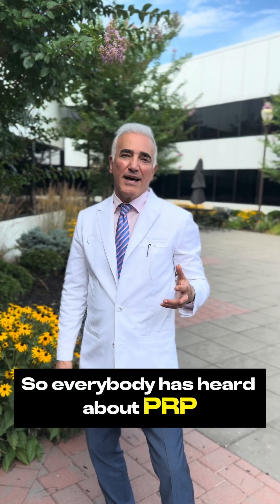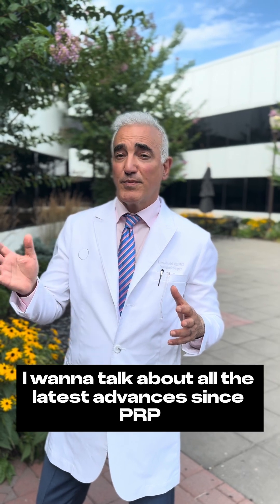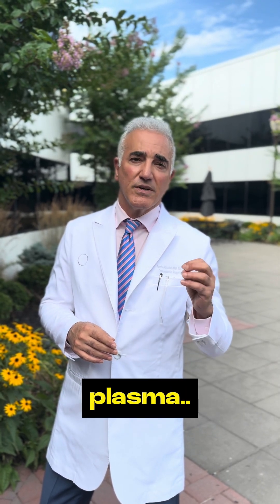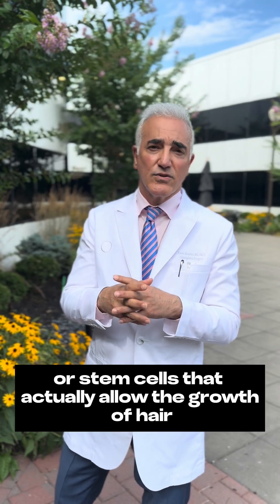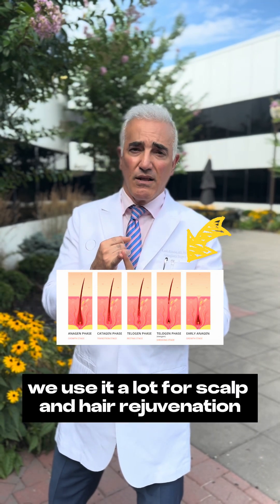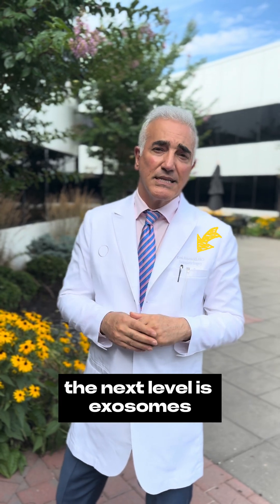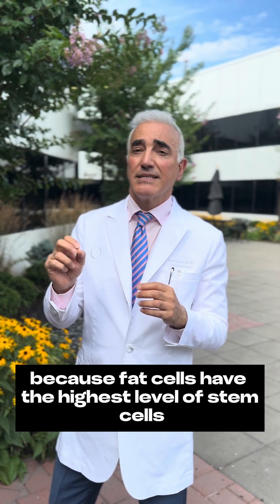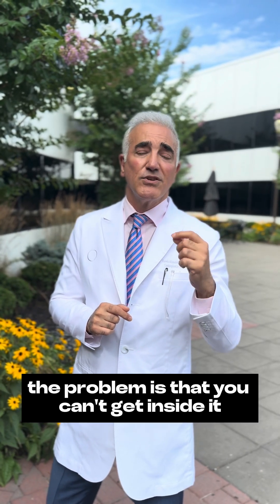PRP Vs Exosomes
In Part 1 of PRP vs. Exosomes, Dr. Alizadeh breaks down the fundamentals of both treatments. PRP, or platelet-rich plasma, is created from your blood and has been used for over 20 years to accelerate wound healing as well as promote thicker, healthier hair. 💉

Meanwhile, Exosome therapy uses regenerative exosomes from your own stem cells to enhance cellular communication and growth. Exosome treatments are specifically designed to improve hair follicle density and vitality. Have questions about which treatment is right got you? Our team can help!